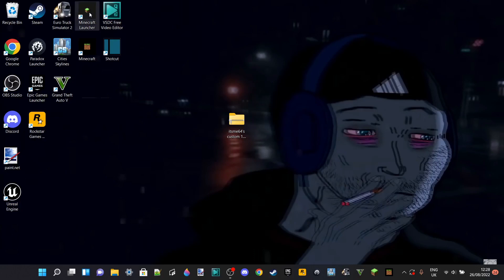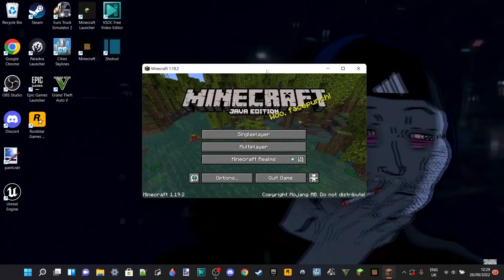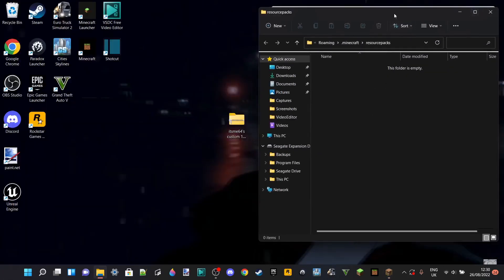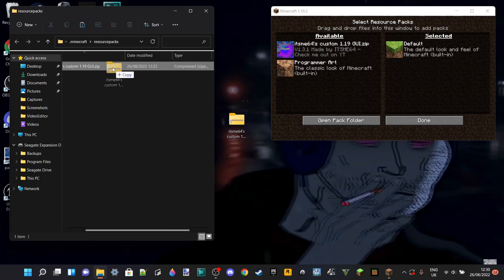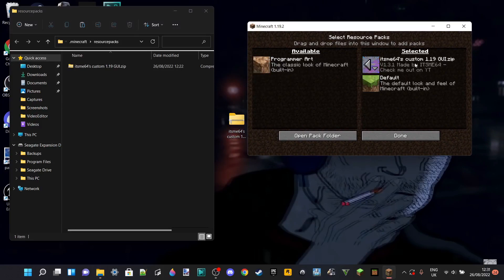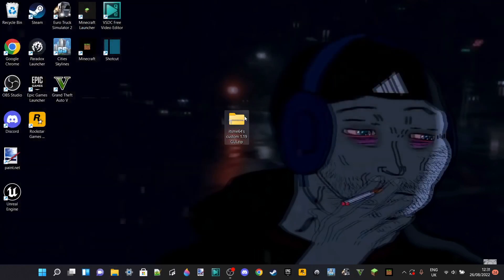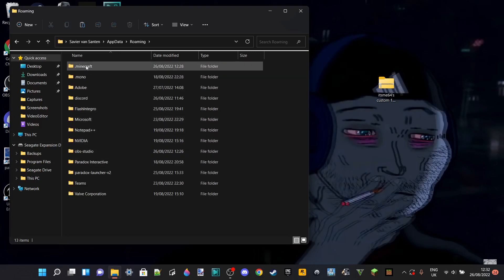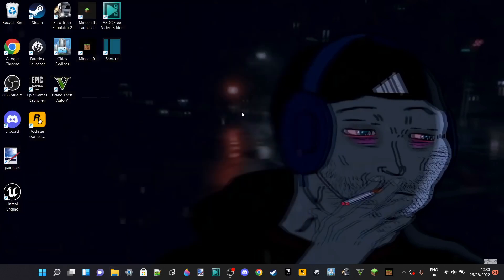How To Import A Texture Pack For Minecraft Java Edition 1.20 (Tutorial) ¦ Resource Pack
In this video, Itsme64 shows you how to import a texture pack (aka resource pack) for Minecraft Java Edition 1.20